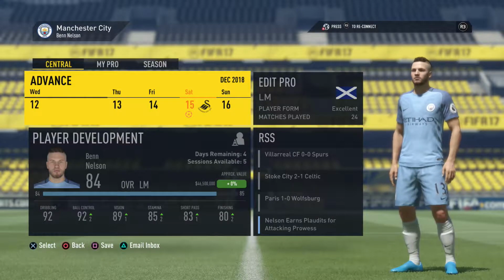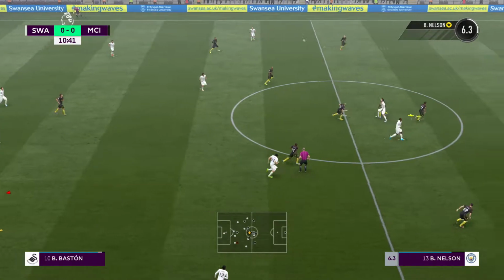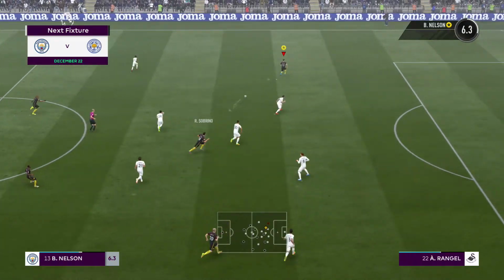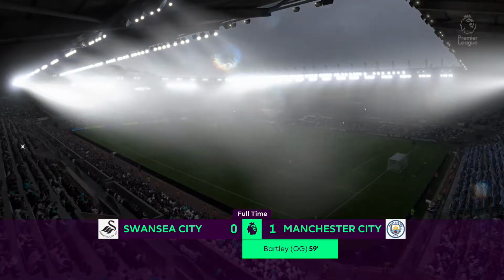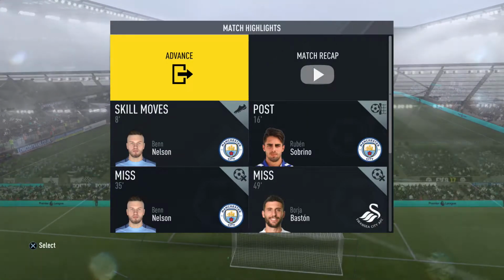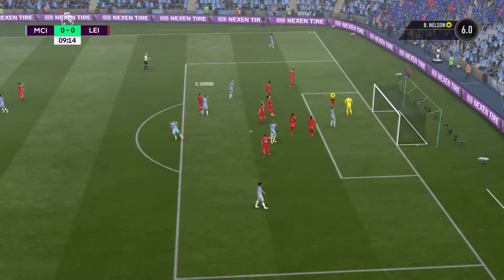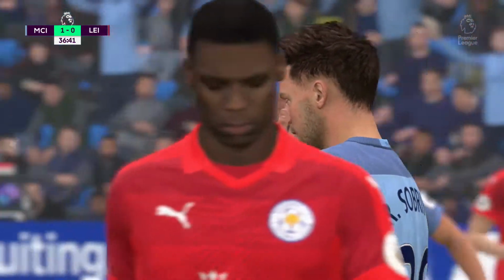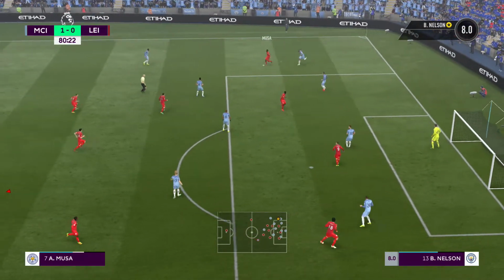FIFA 17 | My Player Ep.80 - TURNING THINGS AROUND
FIFA 17 SCHEDULE

My Player – Mon/Wed/Fri
    10:00 A.M. Pacific
Career Manager – Tue/Thu
    10:00 A.M. Pacific

Catch the FIFA 17 My Journey series LIVE every Tuesday morning at 8:00 A.M. Pacific on Twitch.